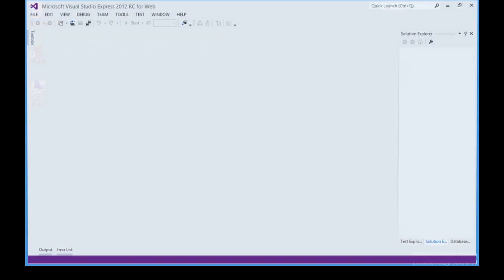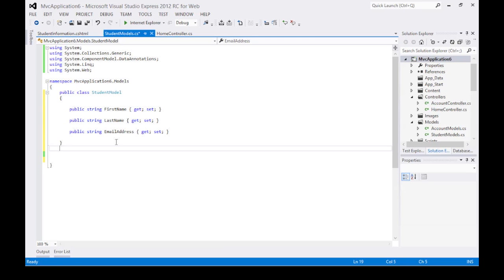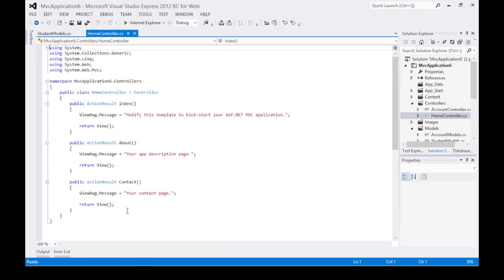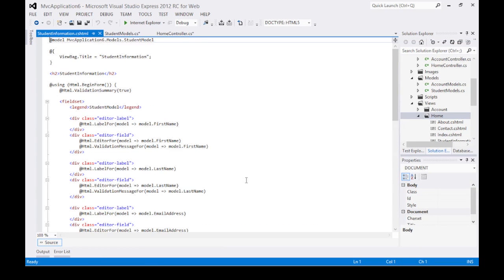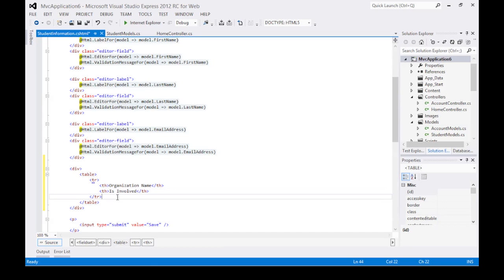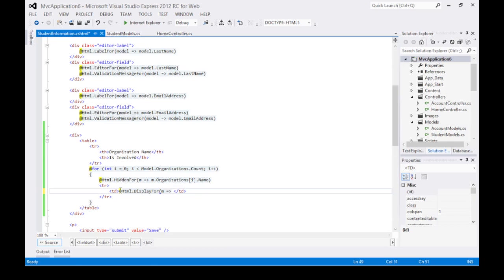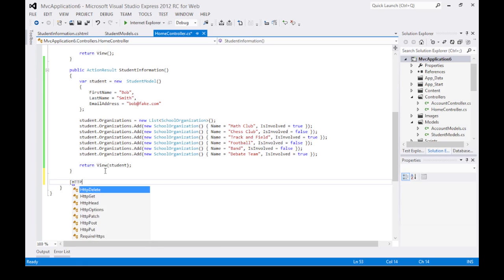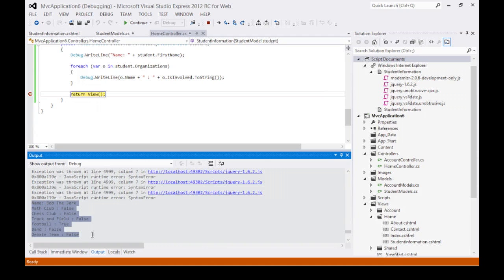ASP.NET MVC Tutorial - Binding to a ViewModel List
Here's a quick tutorial on how to take a nested list of items within a ViewModel and bind them to an ASP.NET MVC View for editing.